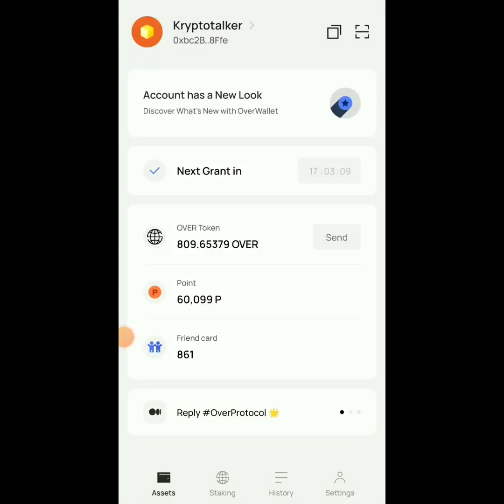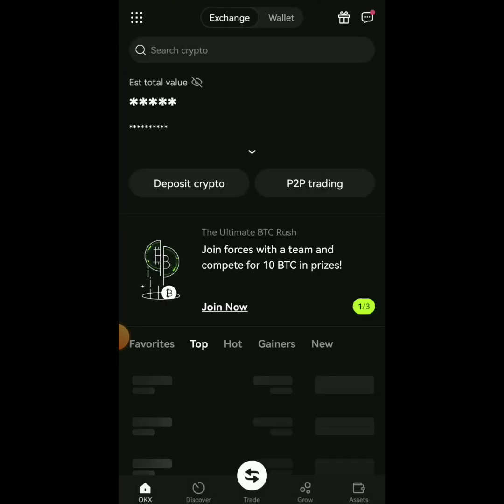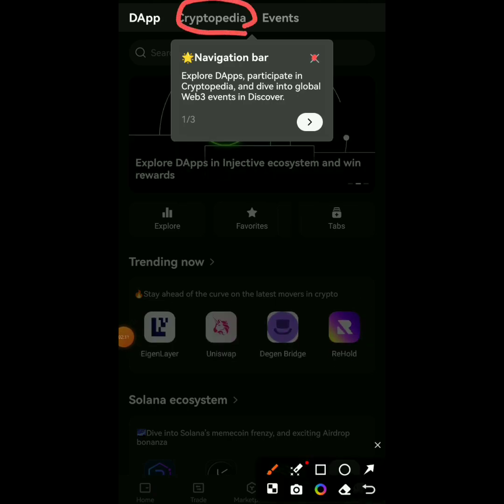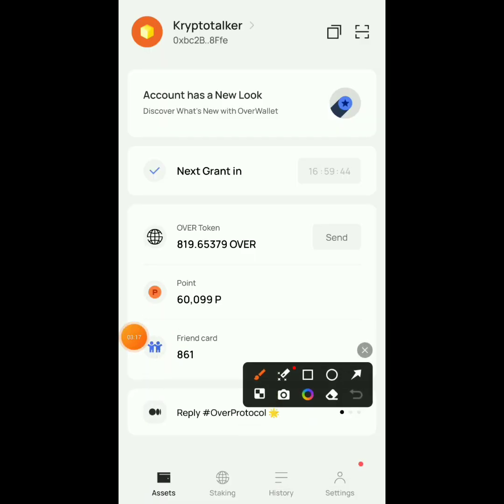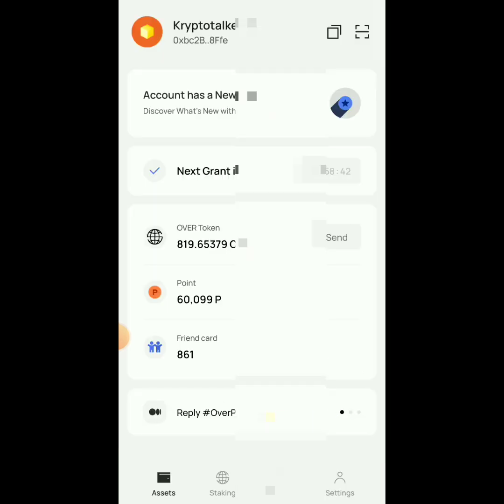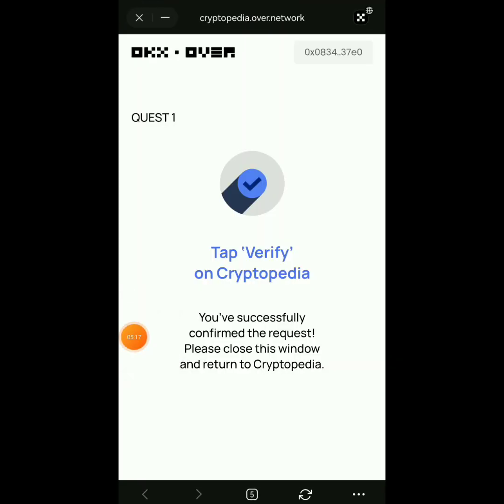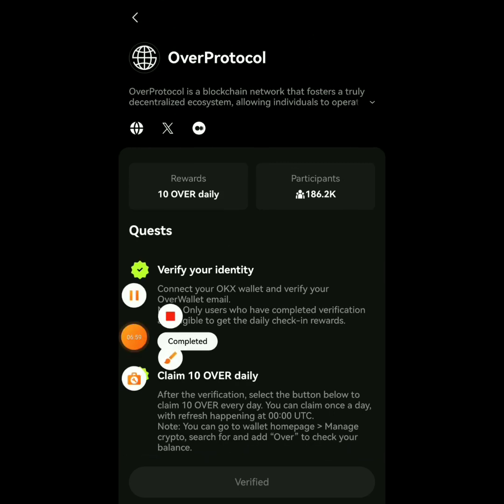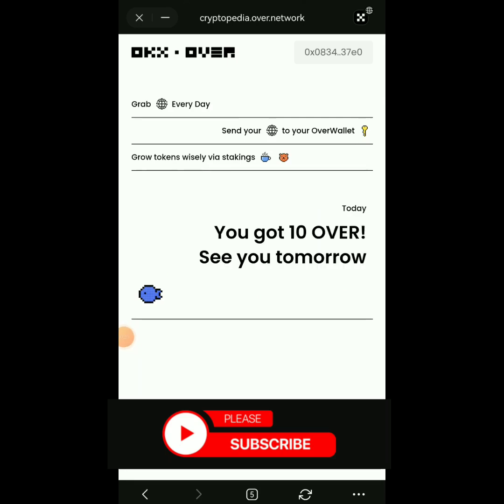How To Do Over Wallet OKX Task Verification And Claim Daily 10 Over For $OVER Airdrop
Update on $OVER AIRDROP!

if you’ve an OKX account already just switch to wallet.

⚒️ Go to Discover

⚒️ Locate Cryptopedia & click on overprotocol

⚒️ Confirm in your Over Account

⚒️ Go back to OKX wallet & Verify

⚒️ Claim daily 10 over